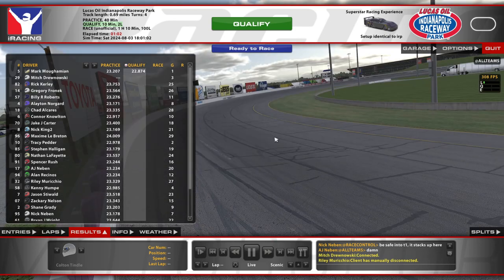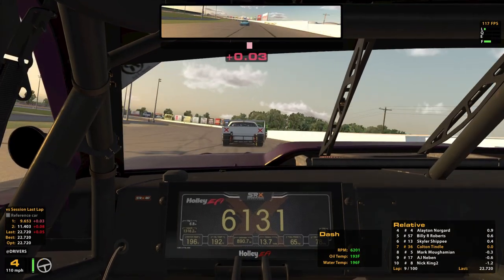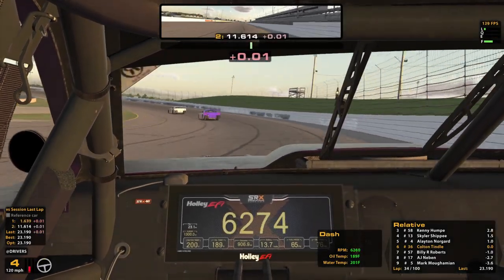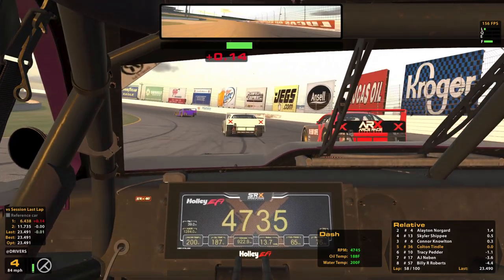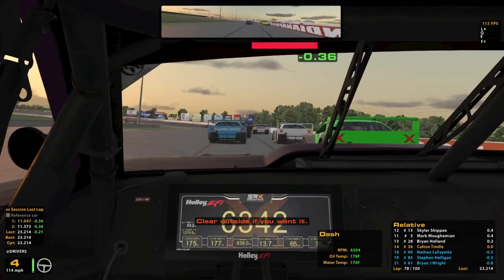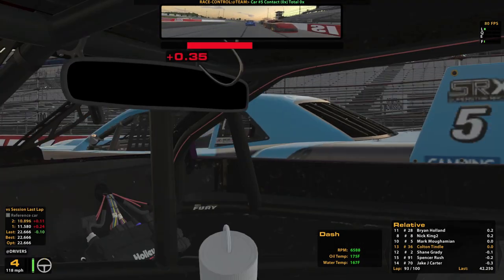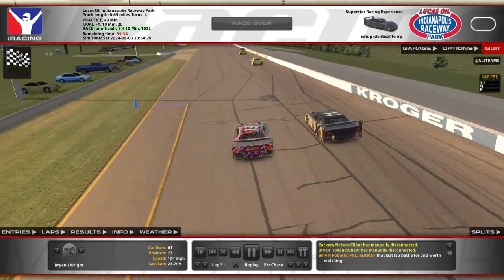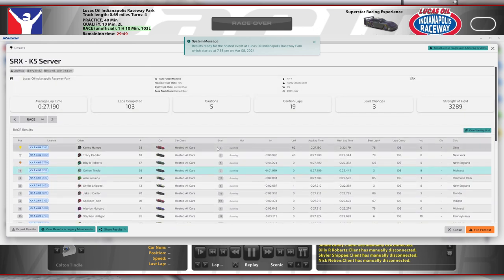SRX @ IRP - @kneebon5 100 Lap Hosted Event - iRacing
Really loving this car so far! Great to have a hosted event like this to get more laps in and learn how to drive it.

Chapters:
0:00 Qualifying
6:24 Race Start
52:47 White Flag
55:28 Incidents
1:07:00 Race Results